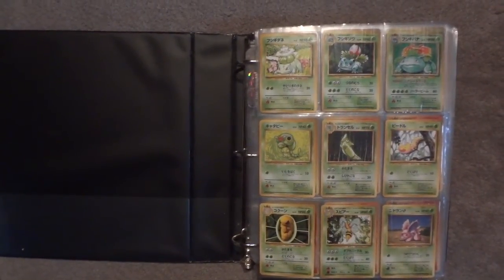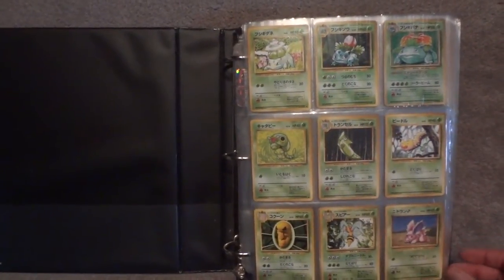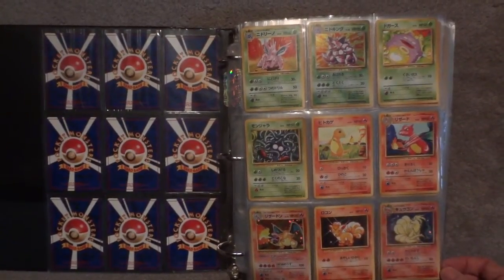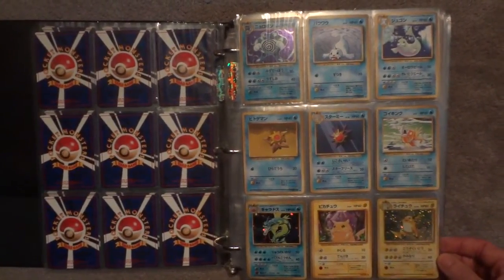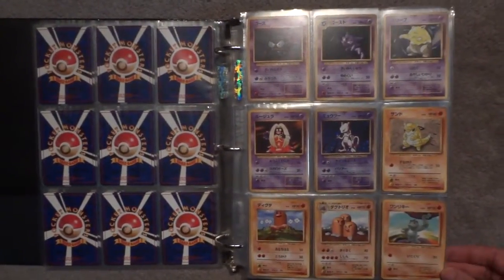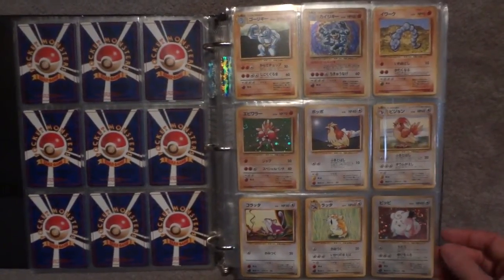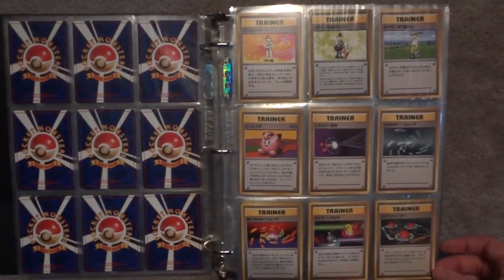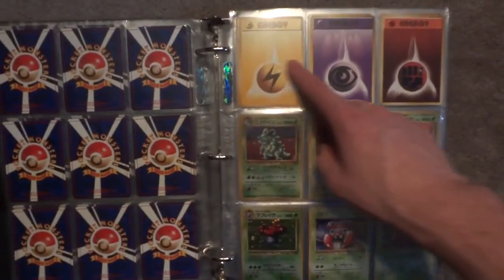Japanese Base Set Complete Set!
You're going to be seeing more videos like this, and as I shop for ultra rares missing from my collection, I'll be showcasing them in video format as well. So expect more and less lengthy uploads from me - good news for everyone!

Wants and haves list (newly updated with SR/UR from ALL sets